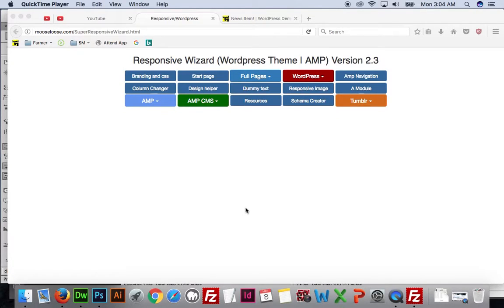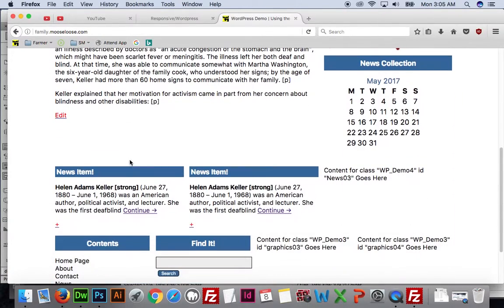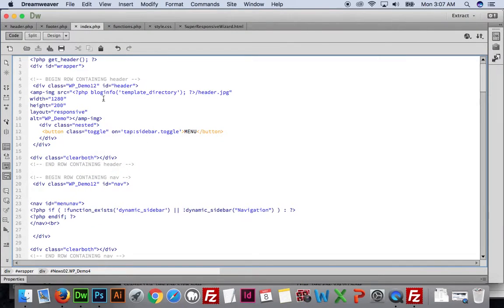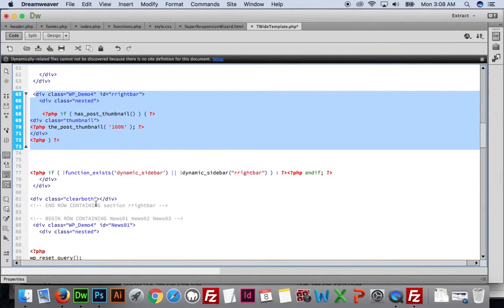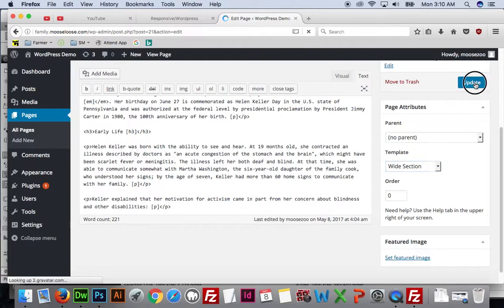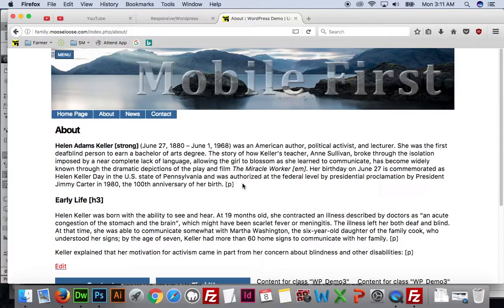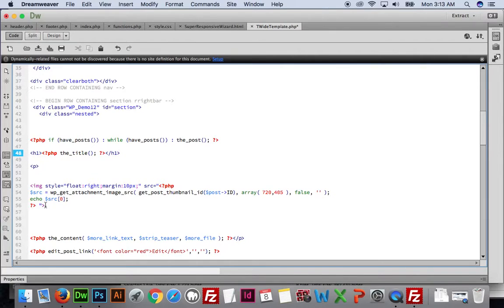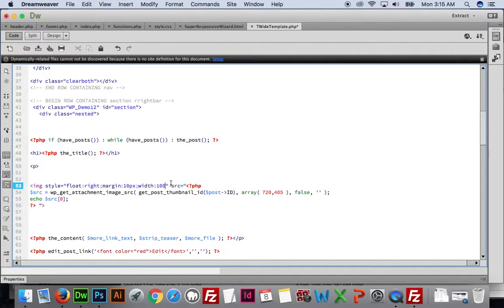Moose Loose Responsive Tool - WordPress 06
Step 6 Moose Loose Responsive Tool - WordPress  gives insight on creating custom templates pages within the theme.